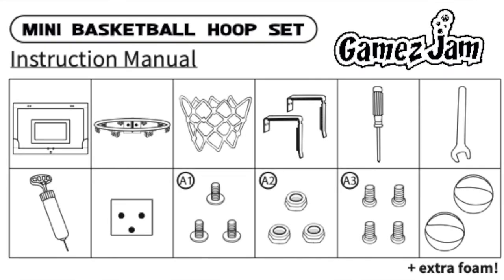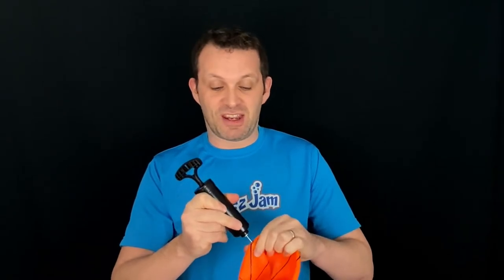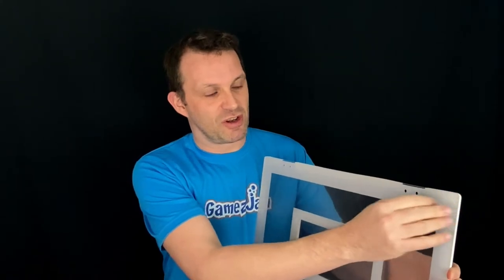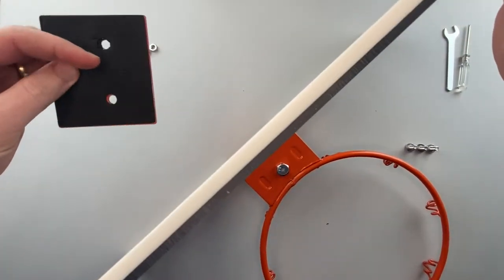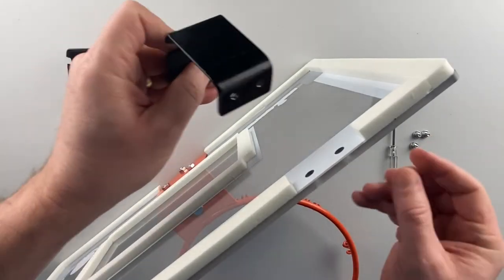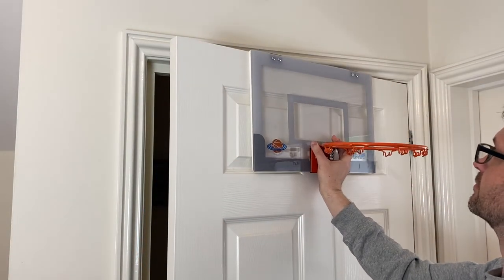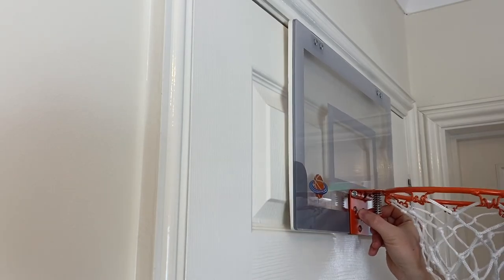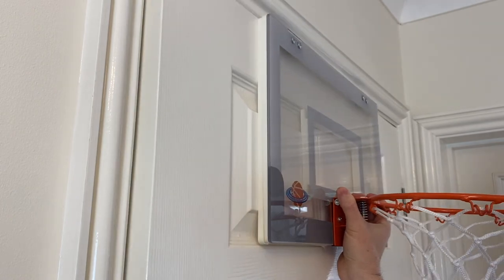Gamez Jam Mini Basketball Hoop Instruction Video - Tutorial, tips and tricks for your new hoop.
A five minute video to help you get started with your new Gamez Jam Mini Basketball Hoop.
You'll have this board up in minutes with this handy video.

A Gamez Jam film.

Credit where it is due!.